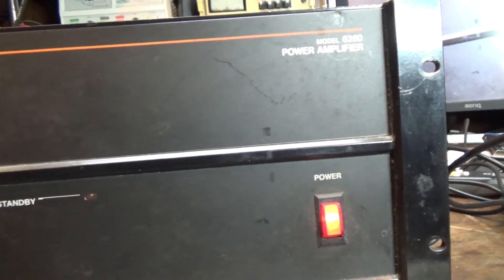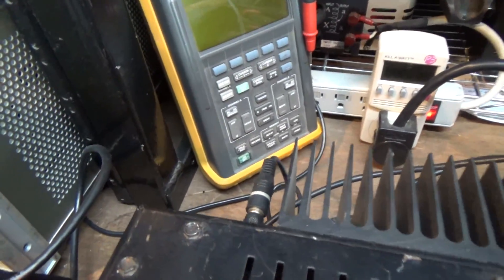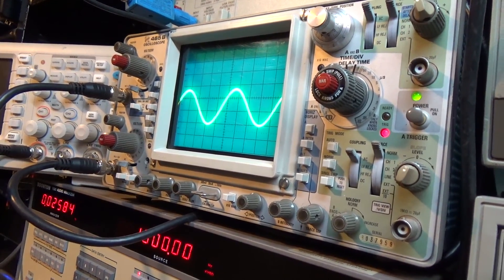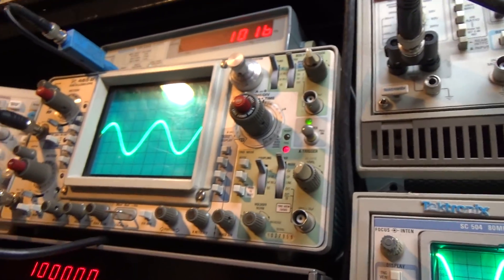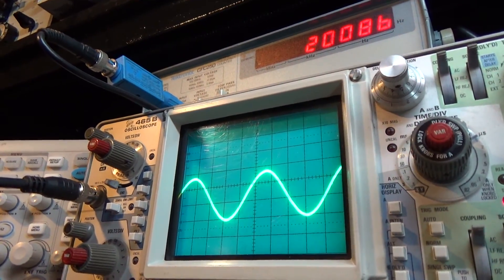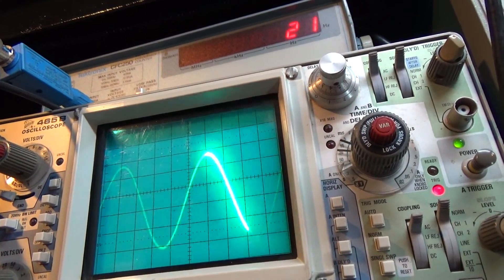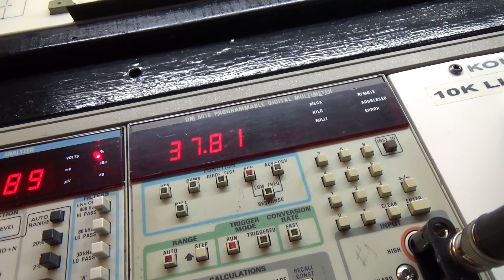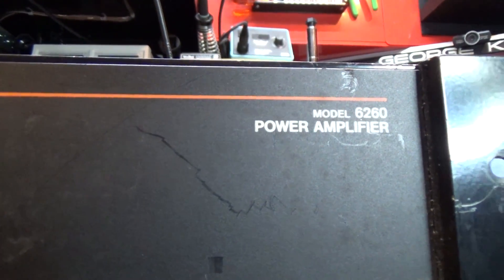JBL UREI 6260 AMPLIFIER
TESTING THD AND MAX. OUTPUT